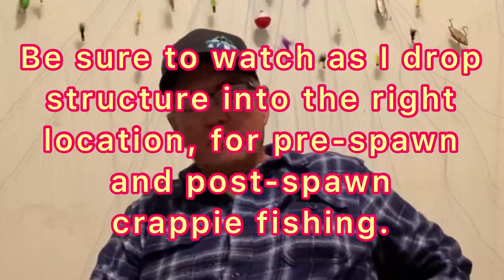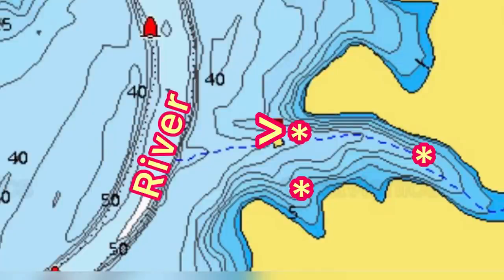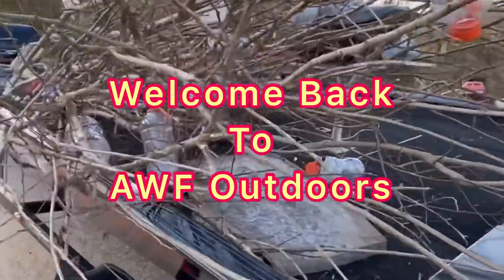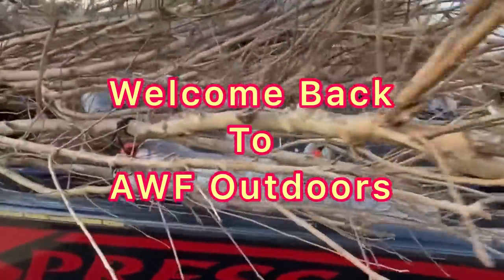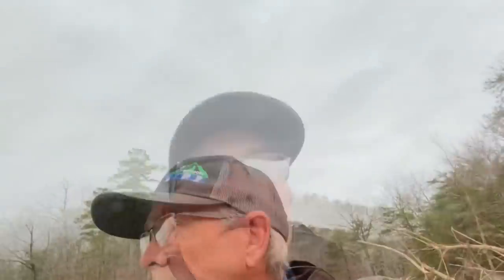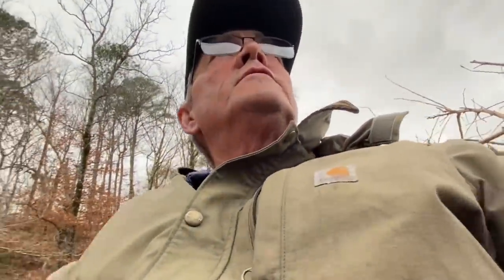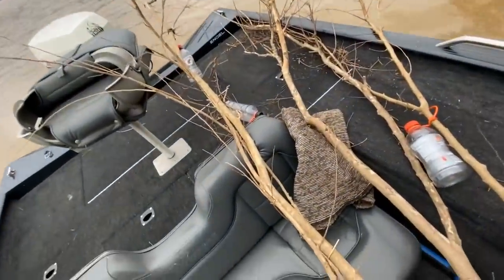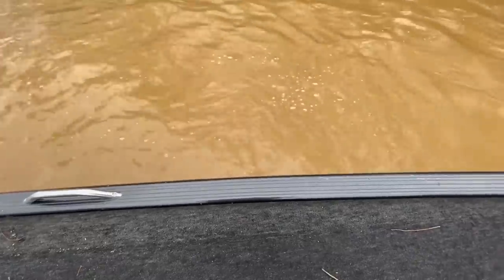CRAPPIE FISHING * STRUCTURE FOR PRE SPAWN and POST SPAWN *SINKING CRAPPIE COVER IN THE RIGHT PLACE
In this video, I show and explain crappie patterns and crappie movements from pre spawn to spawning to post spawn. I sink brush to attract and hold crappie in areas crappie want to be in. Where are crappie, when are crappie and why are crappie in certain areas throughout the spring crappie spawn. I’ll use these crappie structures for casting jigs, using slip corks and minnows for loads of this excellent table fare. Be sure to subscribe as we go into a new crappie season, as crappie migrate towards their spawning areas, I’ll explain every phase of a crappies habits and movements in upcoming videos.